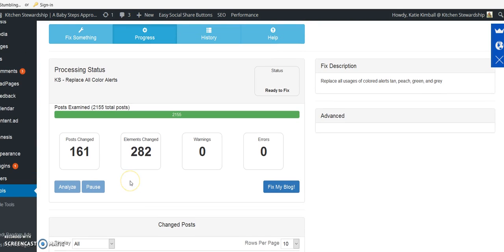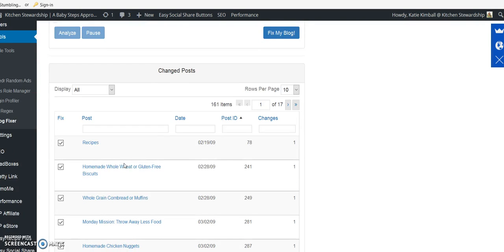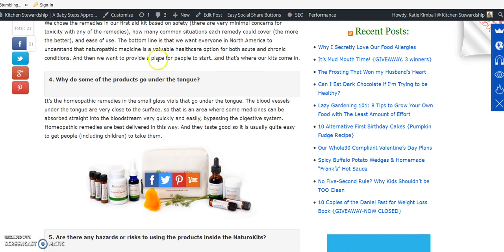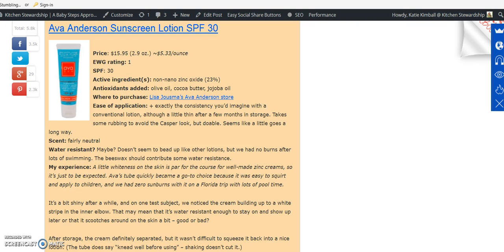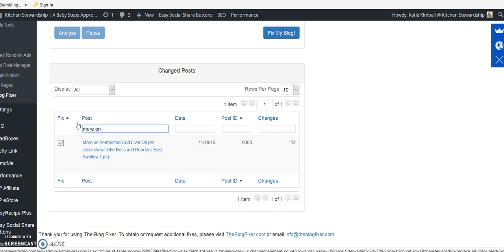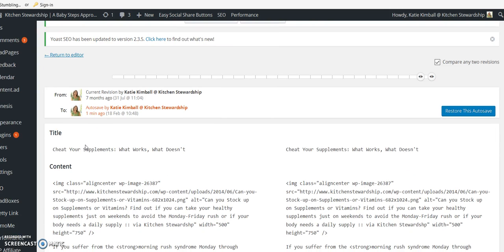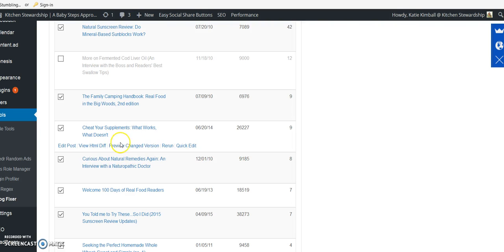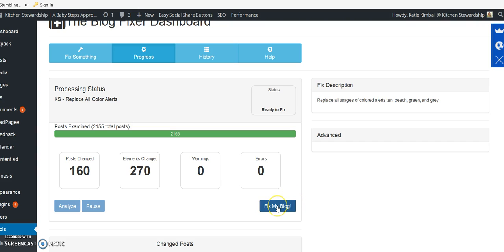The Blog Fixer - Custom Fix - Change Color Alert Boxes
Katie at Kitchen Stewardship demonstrates her custom fix that changes out the types of alert boxes used on her website.